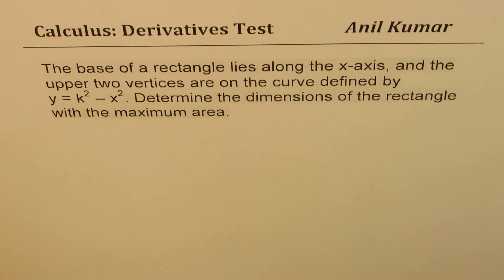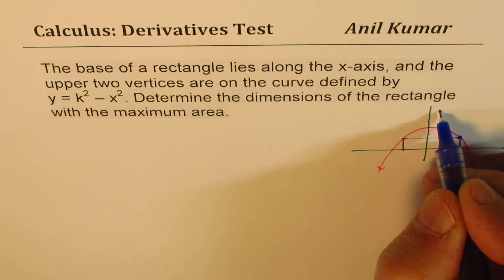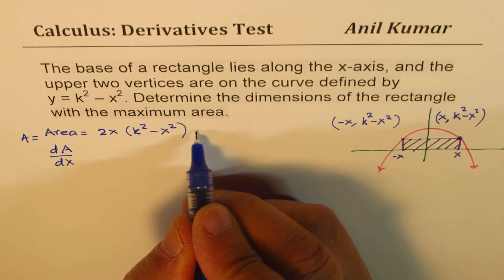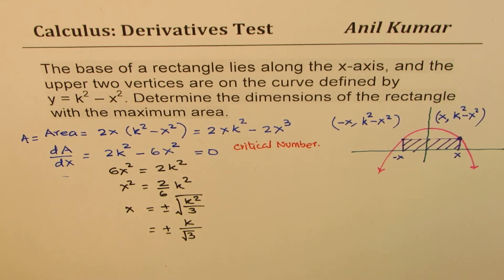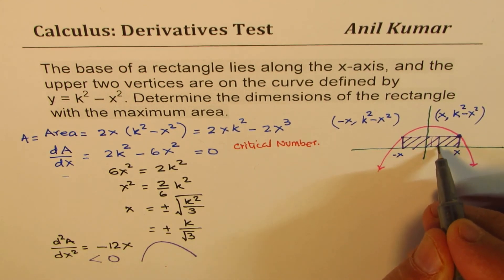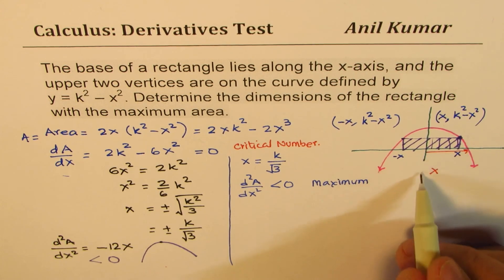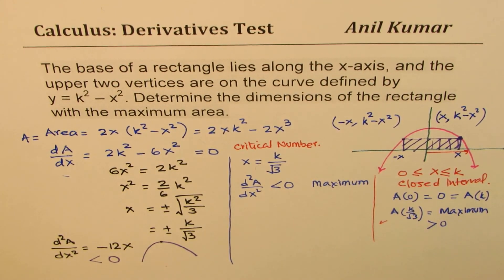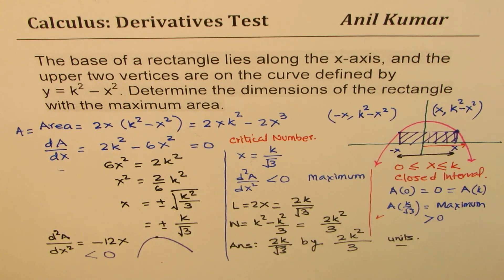Maximum Area of Inscribed Rectangle with Vertices on Parabola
Check the value of the function at the critical numbers and at the end-points to find the result.
Steps to find increasing and decreasing interval of any function, f(x), are:
find the first derivative, f'(x)
find critical numbers, f'(x) = 0 or does not exist (DNE)
INTERVAL TABLE TEST:
These critical numbers divide the domain in intervals. Test each interval with a test point.
RESULT:
If f'(x) is greater than 0 then f(x) is increasing.
If f'(x) is less than 0 then f(x) is decreasing.